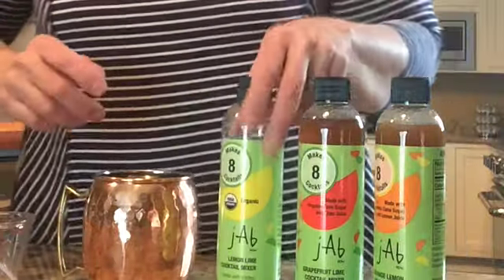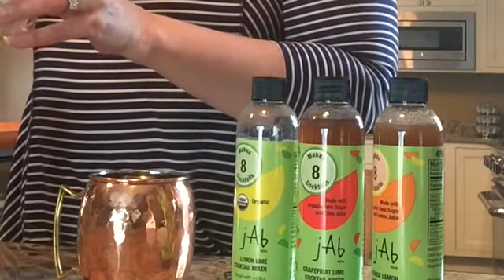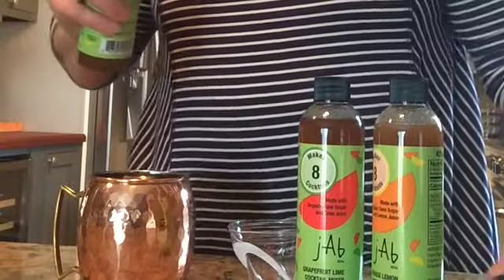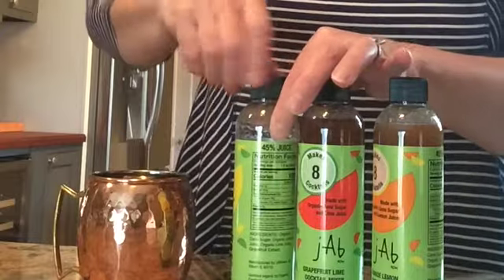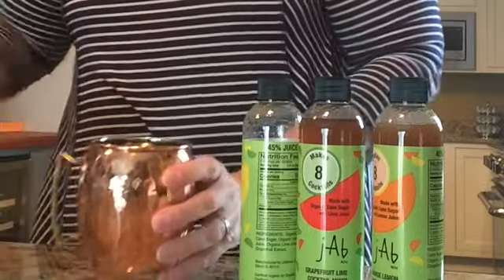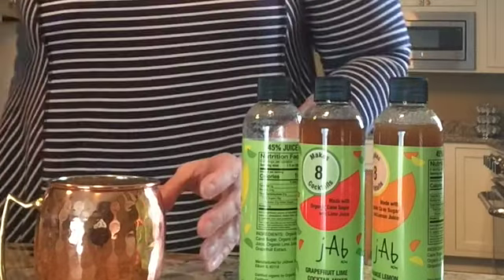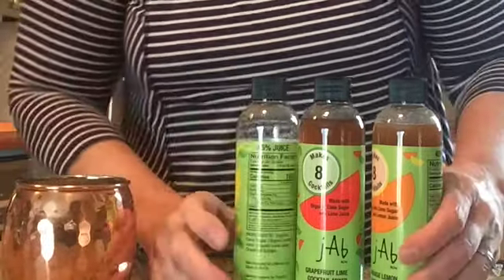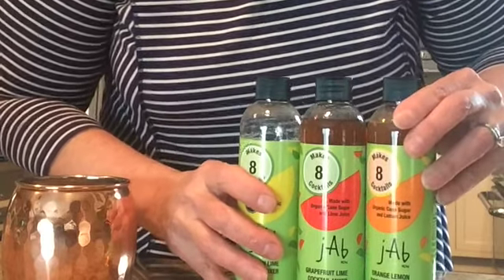JABnowMakeAMule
JABnow organic cocktail mixers are 45% fresh juice and pure, organic cane sugar.  They make dozens of traditional, retro and sophisticated cocktails quick and inexpensively.  You can create cocktail heaven at home with no mixology skills at all.